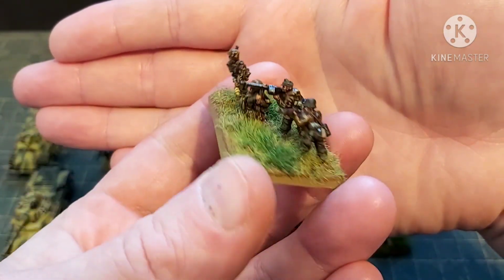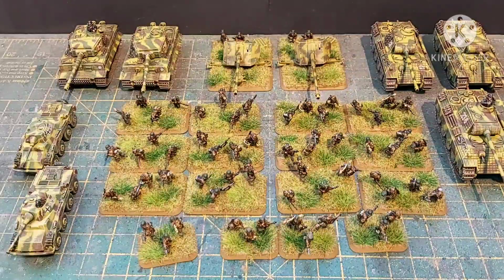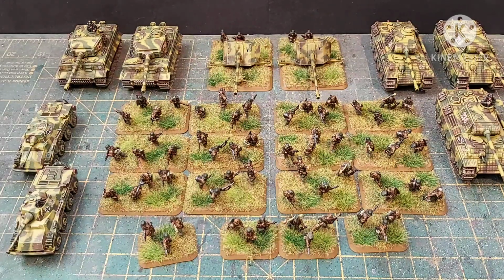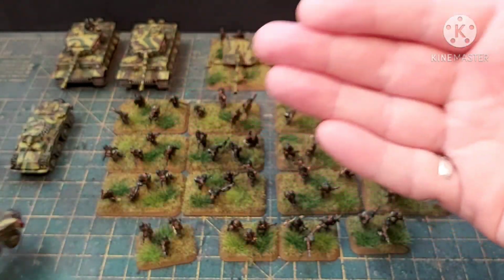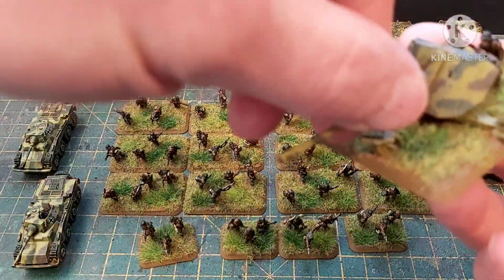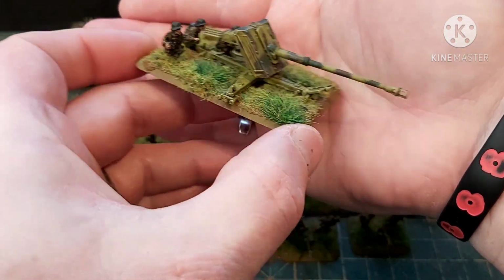Flames of War German army Showcase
This is a little Christmas project, its the German half of the Chinese starter set, with a couple of additions.